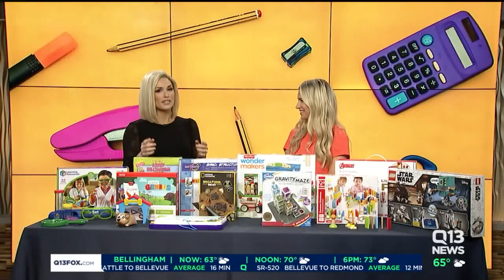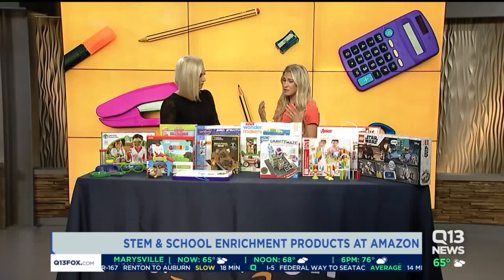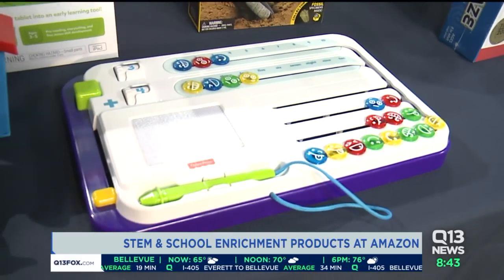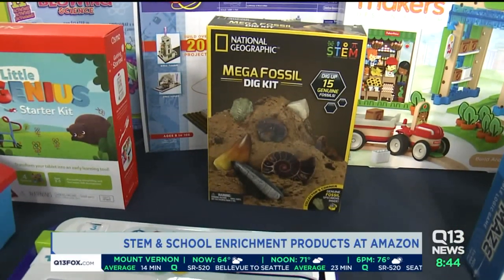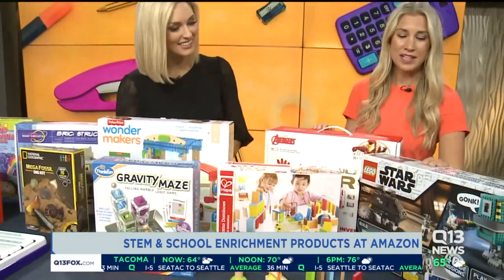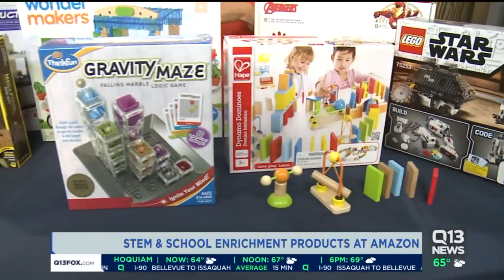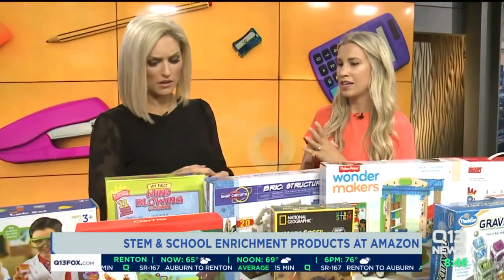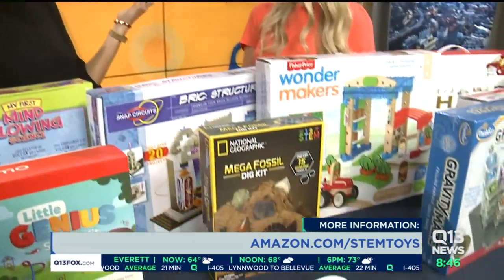Back To School: STEM toys with Amazon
Liz talks with Kelsey Friedrich about the latest STEM toys to encourage science, technology, engineering and math learning in your family